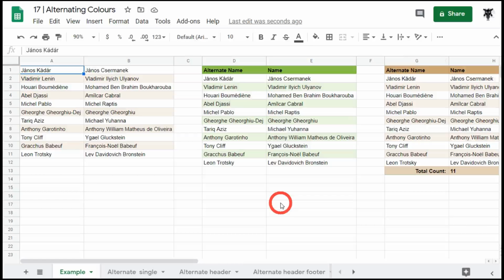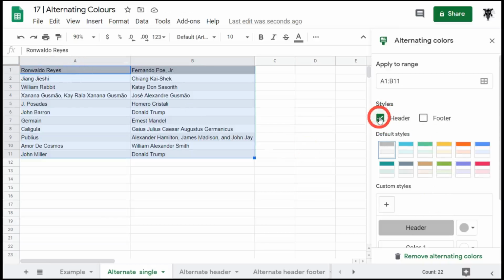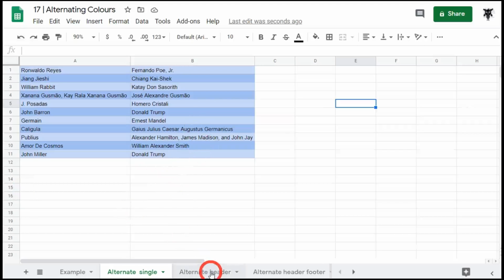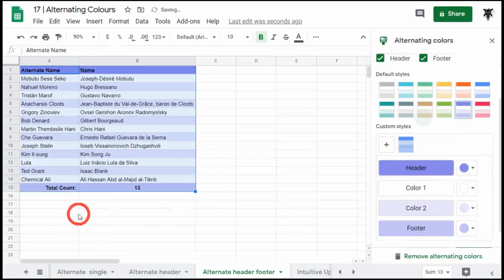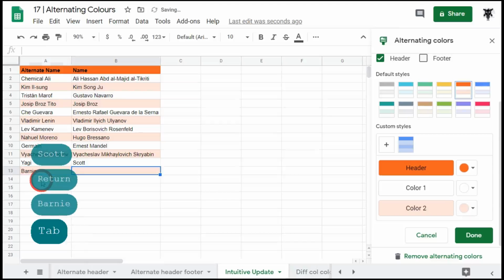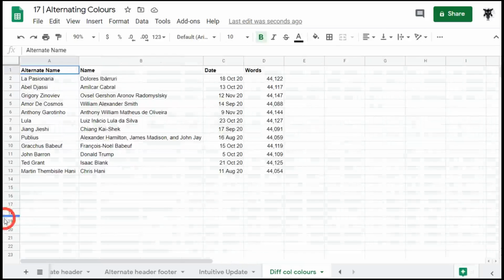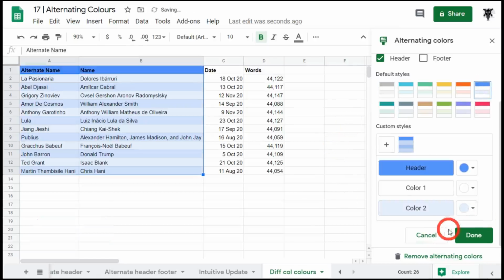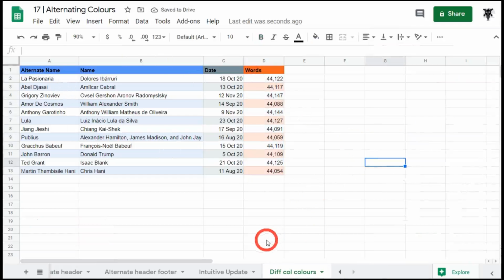Google Sheets Beginners - Alternating Colours (17)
New to Google Sheets and spreadsheets in general? Find out how to add alternating colours in your rows in Google Sheets.

1. Basic alternating colours without headers 0:11
2. Adding a standout colour header to your alternating colours 01:19
3.Add both a standout header and footer to out alternating colours 01:46
4. Alternating colours can be quite intuitive find out how 02:02
5. Adding different colour alternating rows to adjacent columns 03:0